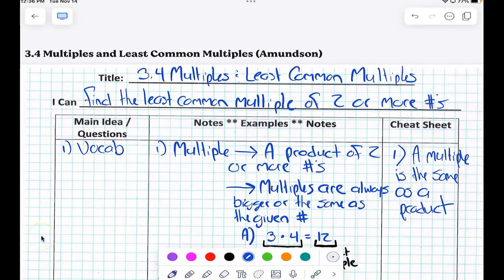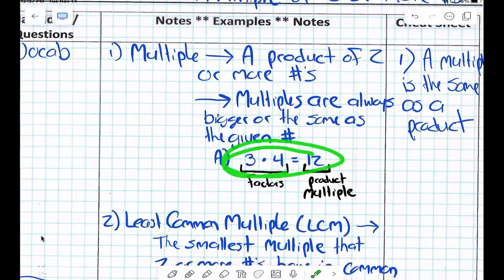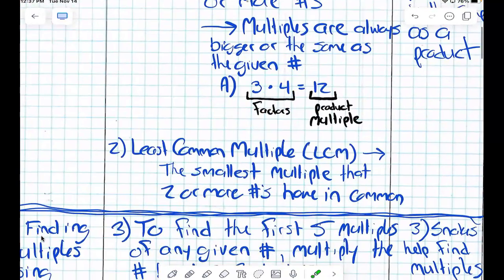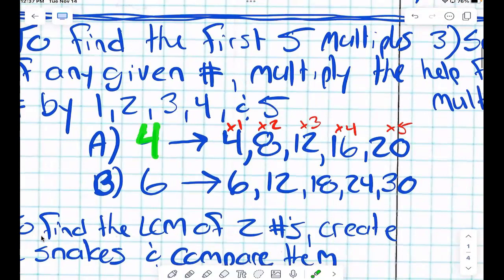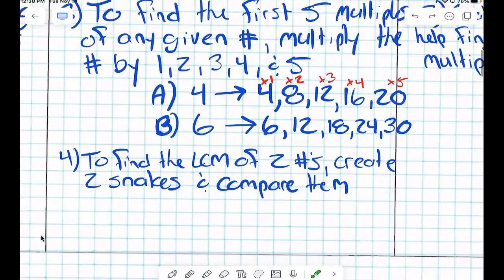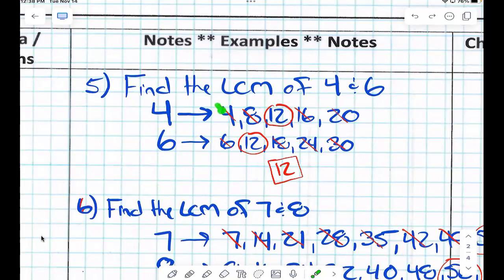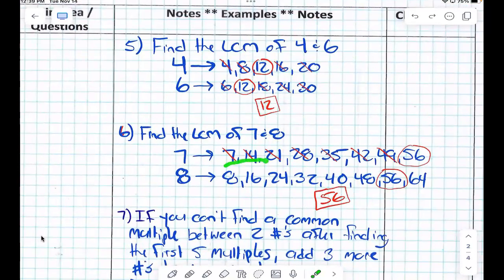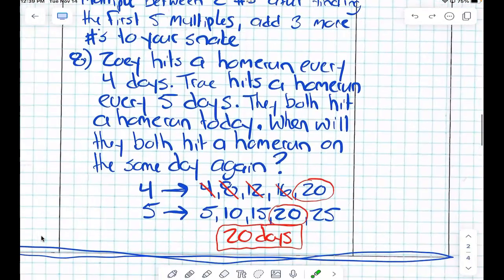3.4 Multiples and Common Multiples (Amundson)